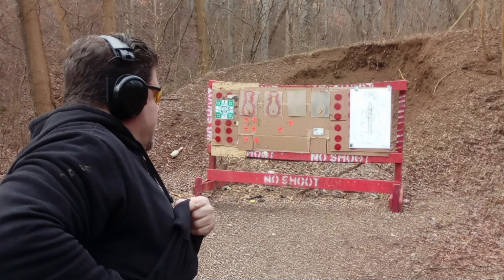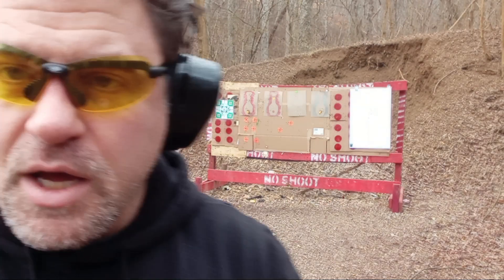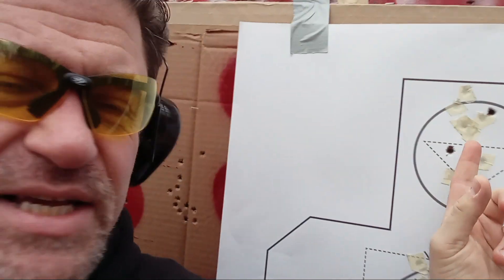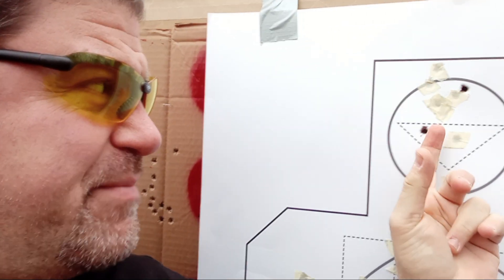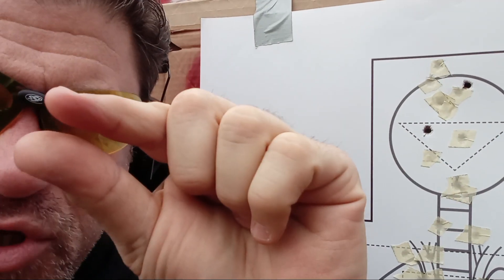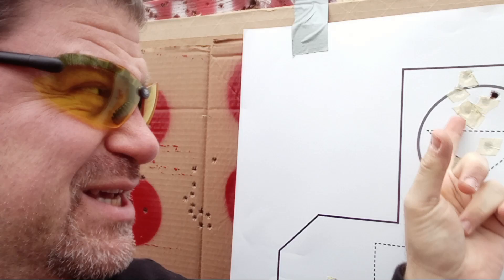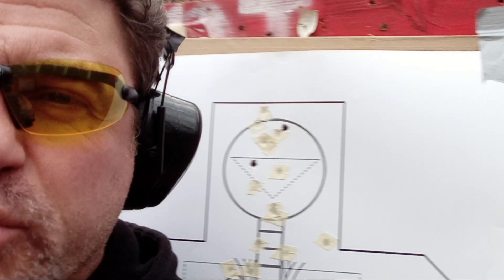1st Ever Attempt Gabe White Immediate Incapacitation Drill w/ Subcompact .40 2A Dark Pin Pass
1st Ever Attempt Gabe White Immediate Incapacitation Drill w/ Subcompact .40 2A Dark Pin Pass Dan The Wolfman